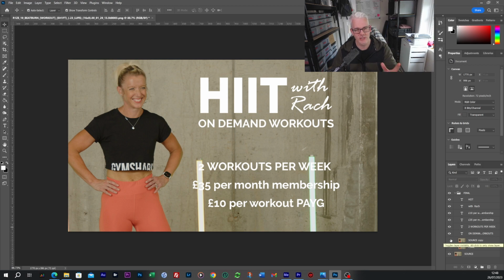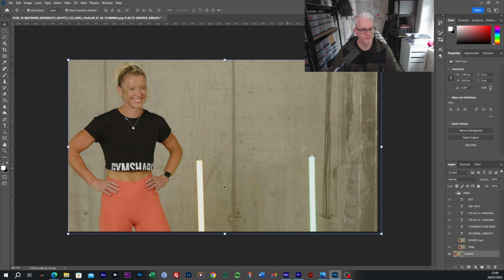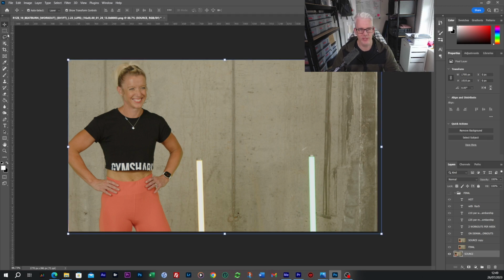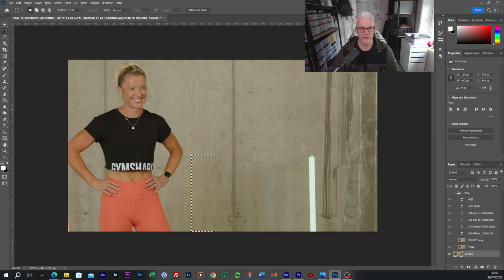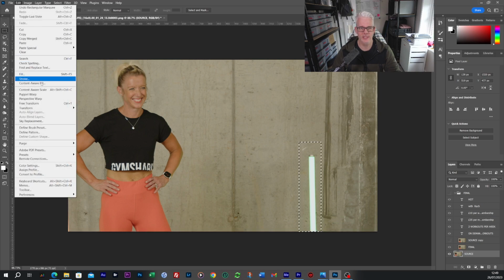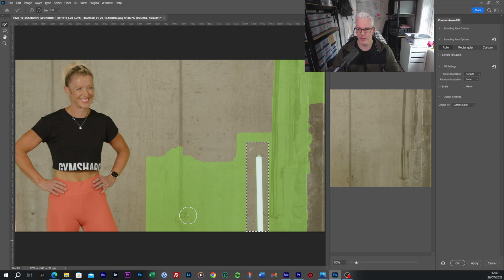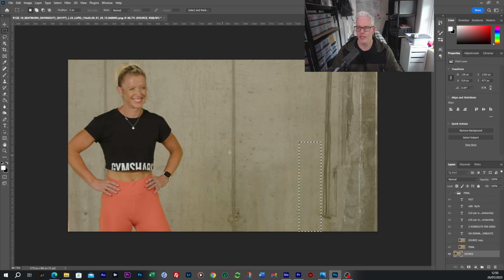How to remove objects from your fitness photos with Photoshop Content Aware Fill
In just 2 minutes you'll learn how to remove objects from your fitness photos  using Photoshop Content Aware Fill.

In this example I use an imaginary fitness website header, with white text on a concrete wall, but two Astera Titan lights makes any white text difficult to read.

So we use Photoshop Content Aware Fill to automatically generate more of the background and magically remove the light sticks from the shot.

Sweatlife Films

🎥 Fitness Video Production UK
📢 Fitness Video Marketing
📞 Video Consultation Services